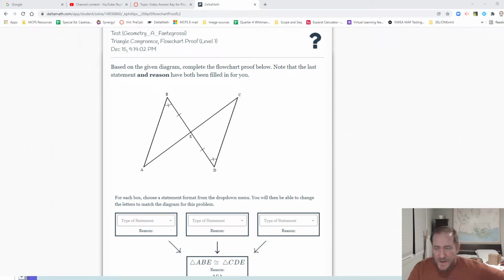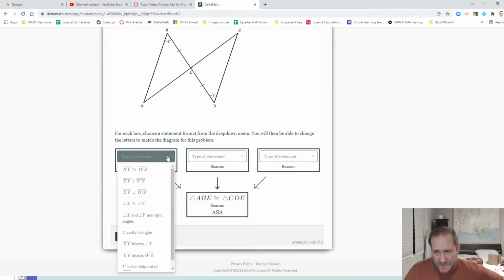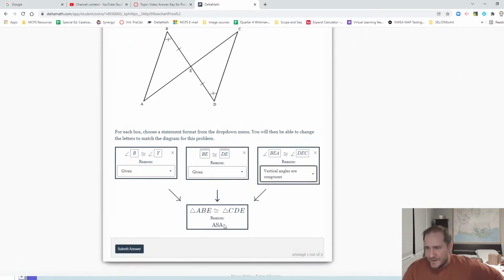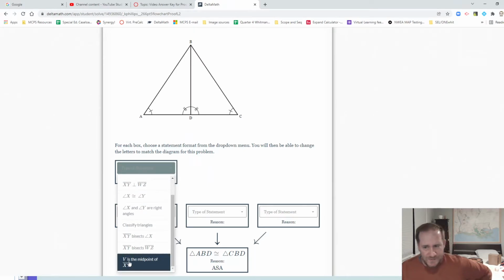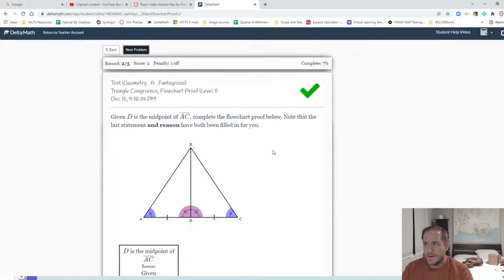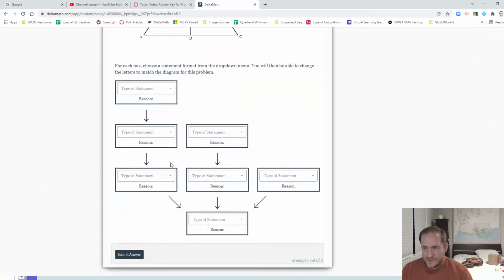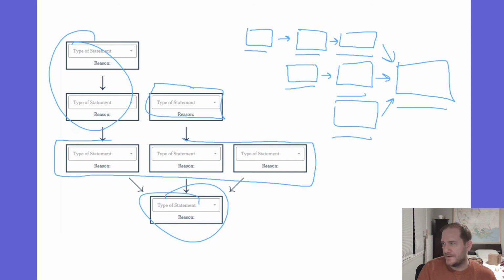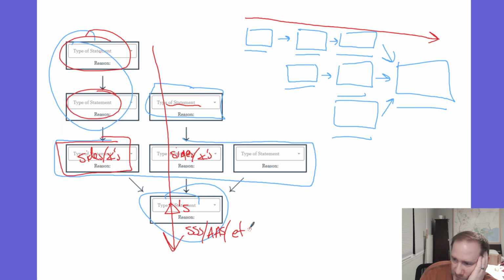DELTA Math help